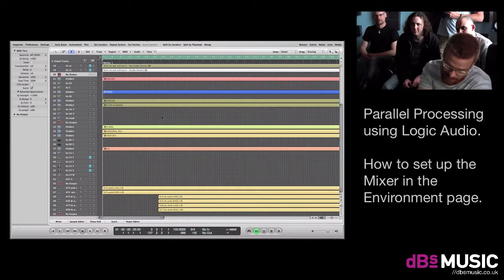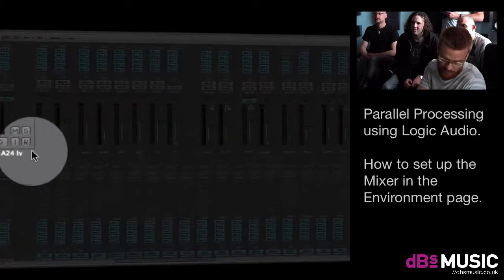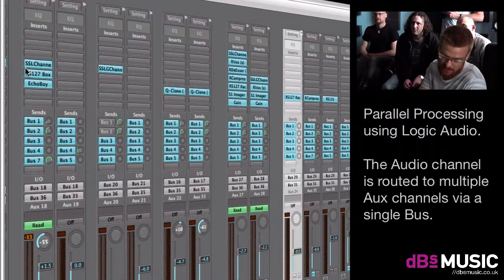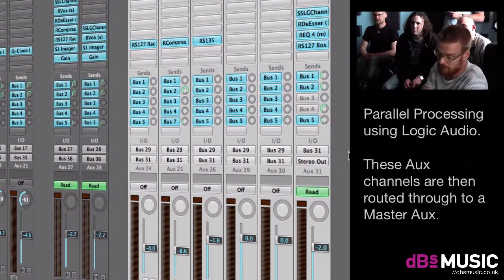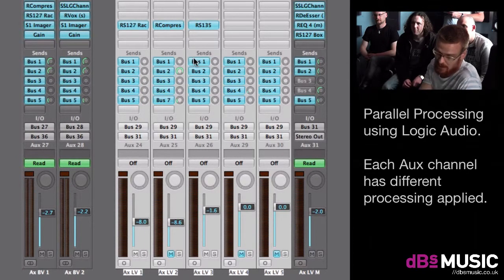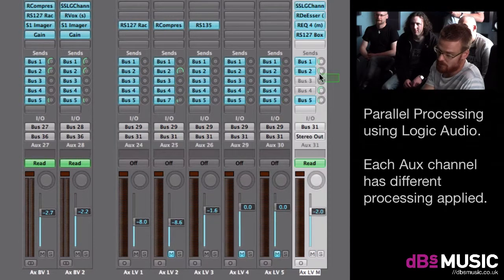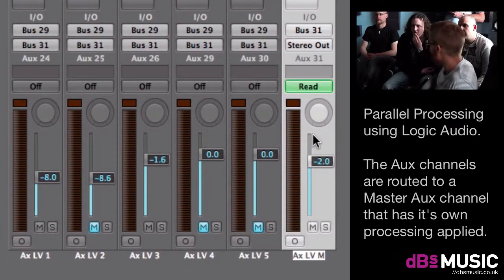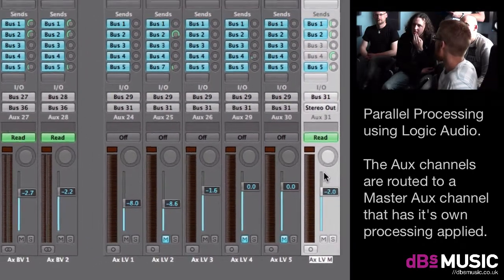Parallel Processing in Logic Audio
Extract from a JAMES workshop.